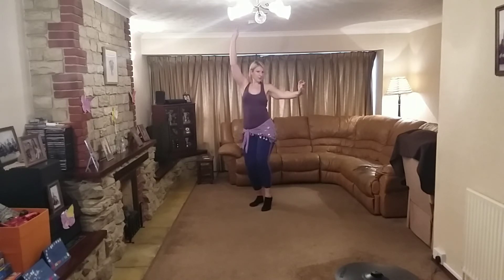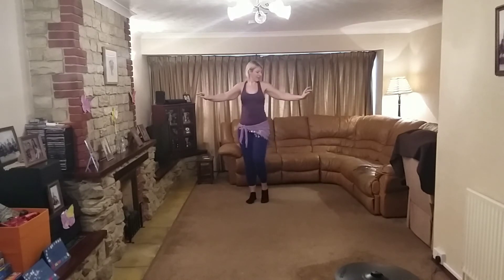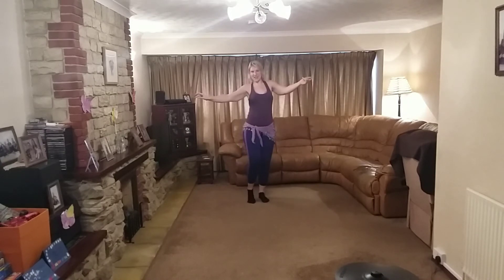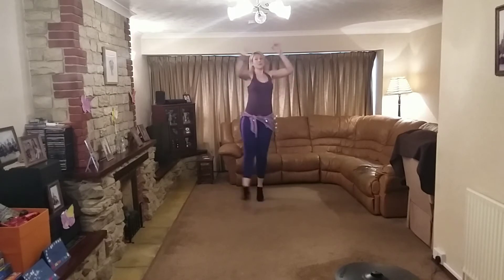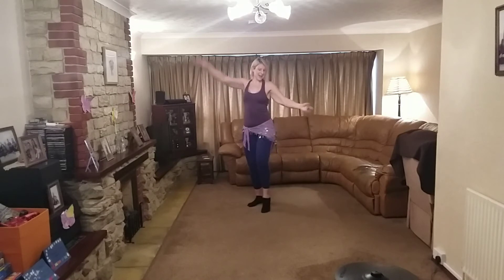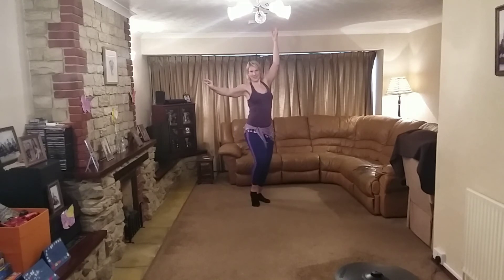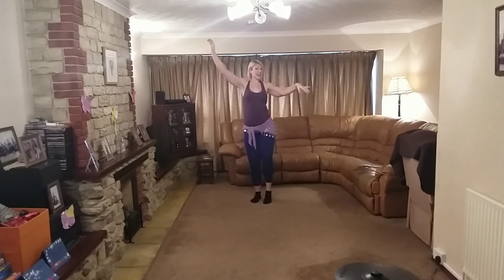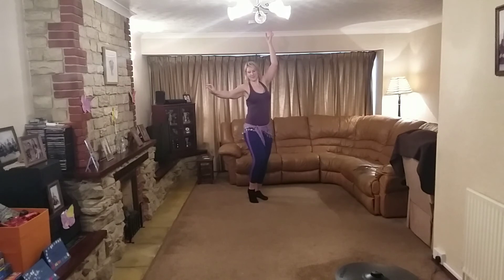Cardio Dance Mix Belly Dance